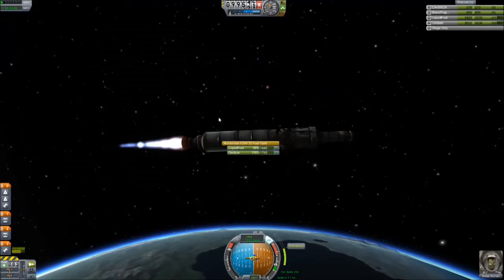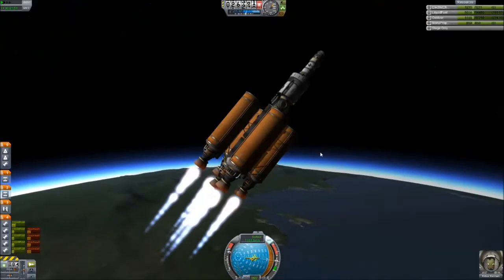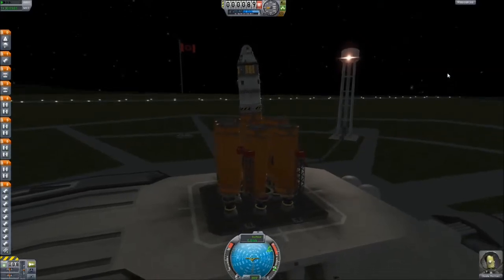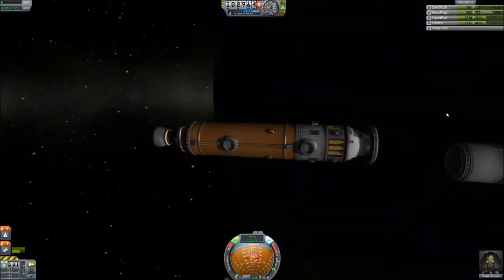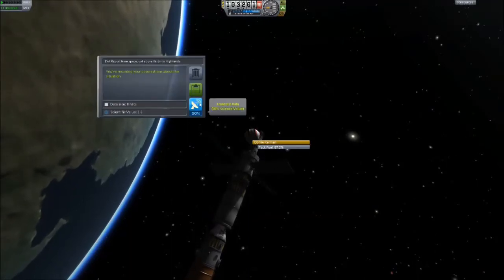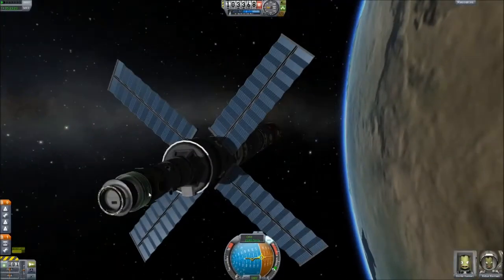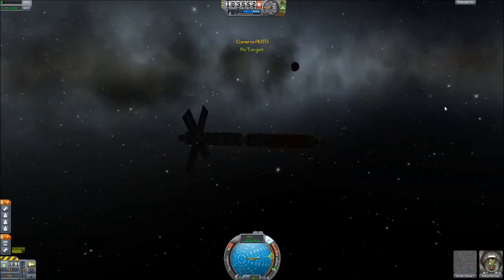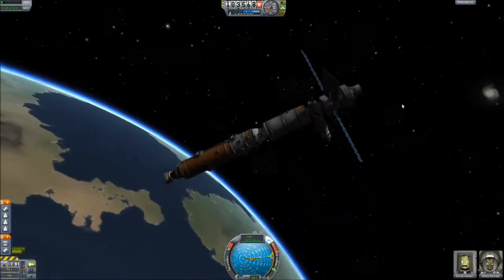KSP 0.22 Career Mode #9 - Space Station, Docking, & Explosions - Kerbal Space Program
Kerbal Space Program Space Station

Although only 1.6 Science earned during this mission, launching a Space Station is important both for future exploration and for my improvement as a player because I've never done it before.  It shows.  Things blow up left and right in this video and looking back I'm still not quite sure why.  But it's not KSP without explosions, right? I also talk through the process of putting the station into orbit and the myriad of docking that goes along with it.

Kerbal Space Program Docking
Kerbal Space Program Explosions
Kerbal Space Program Guide
Kerbal Space Program Tips

Feel free to suggest your own budget limitations and/or mission suggestions!